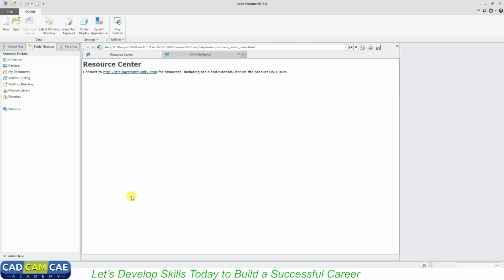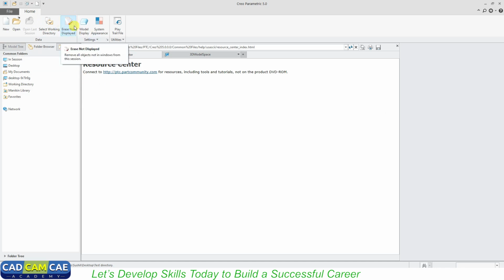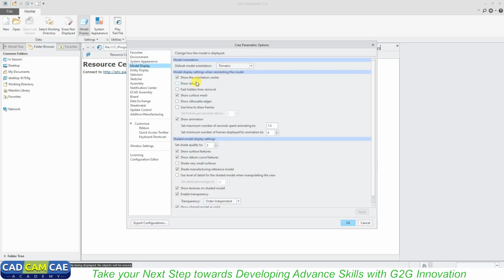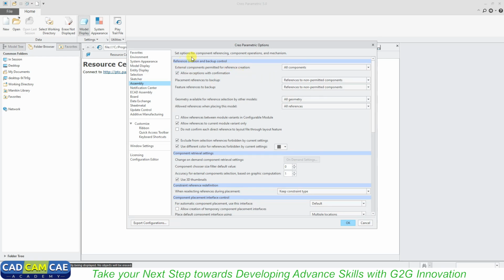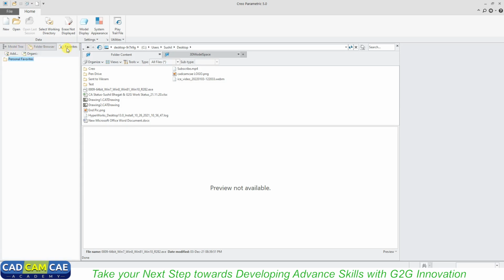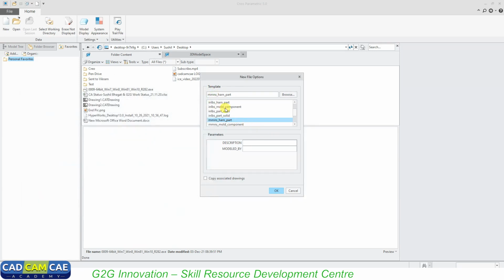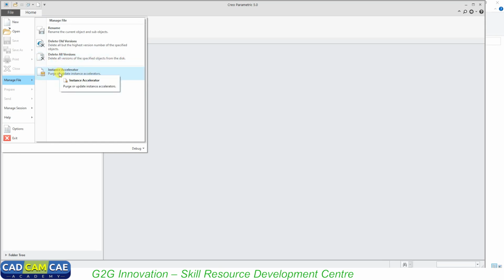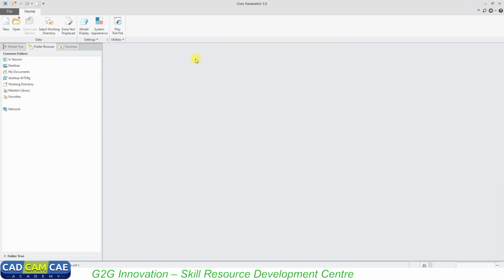Lesson 1: Introduction to CREO - Beginner's Guide to CAD Design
Welcome to Lesson 1 of our comprehensive CREO course! In this introductory session, we'll take you through the basics of CREO, a powerful CAD software used by engineers and designers worldwide. Whether you're a beginner or looking to refresh your skills, this video will provide a solid foundation in using CREO for your CAD design projects.

In this lesson, you will learn:

What is CREO and its importance in the CAD industry
Navigating the CREO interface
Basic tools and features of CREO
Creating your first 3D model
Tips and best practices for beginners